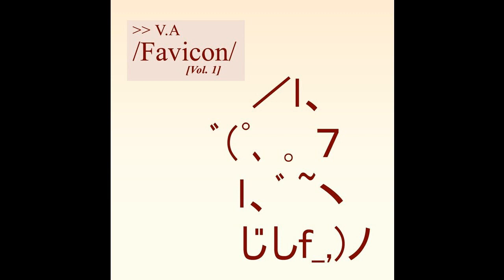GulloHack - I Mind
Track Number: 13
Album Artist: Various Artists
Album: Favicon Vol. 1
Year: 2020
Label: Favicon